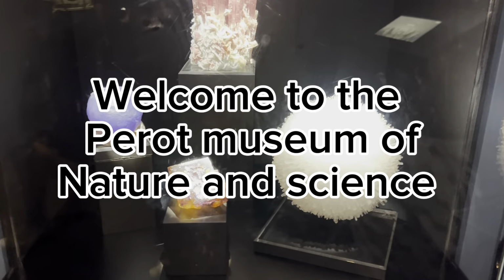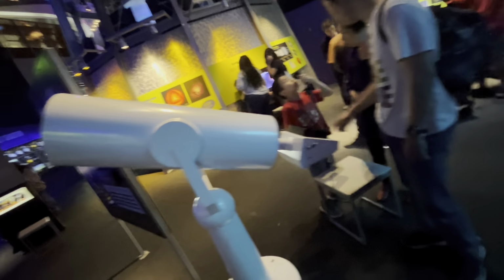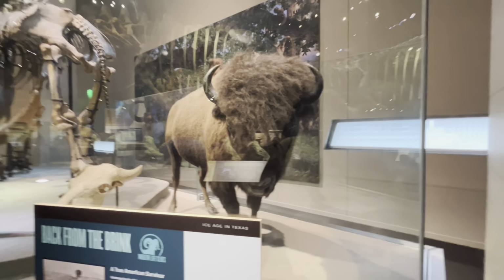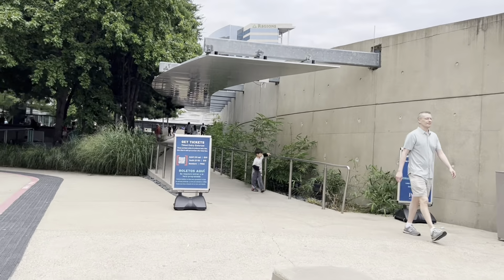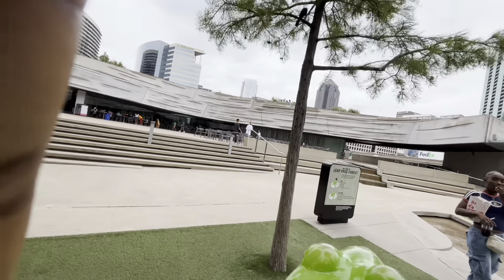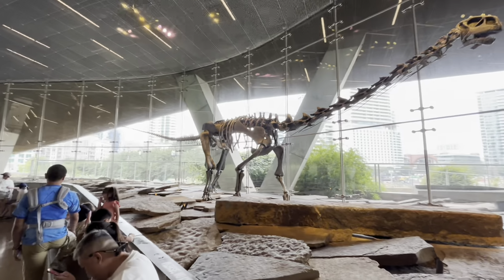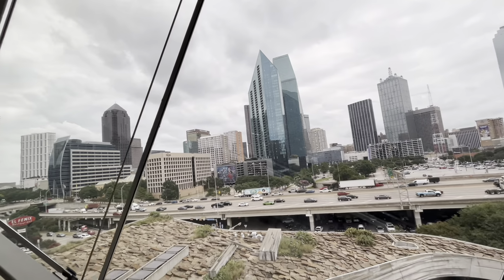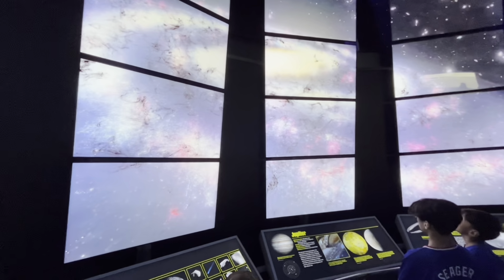Perot Museum of Nature and Science | Dallas TX | Walkthrough 2024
This museum, funded by the Perot family, explores modern technology and natural history, from technical innovations at Texas Instruments to prehistoric Texan wildlife. Permanent exhibits include the Being Human Hall, the Lyda Hill Gems and Minerals Hall, the Tom Hunt Energy Hall, and the T. Boone Pickens Life Then and Now Hall. The museum also includes a theater that features a rotating schedule of 3D documentaries. See their website for a list of theater show times and temporary exhibits.____________________

Thank you, family, for always watching my video and sharing in this great blessing 💃 if you are new here, kindly subscribe and turn on the NOTIFICATION bell 🔔 for more inspiring content

Facebook ;Anita Ifeoma Fredrick.

  Hair videos you might be interested in watching ________________

Love you guys till next time, stay blessed _______________